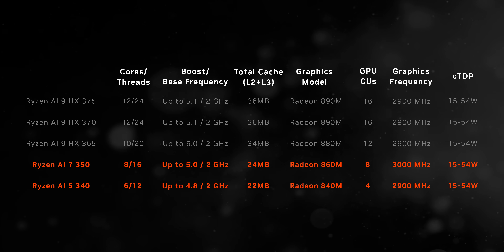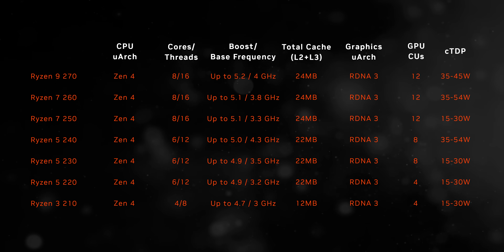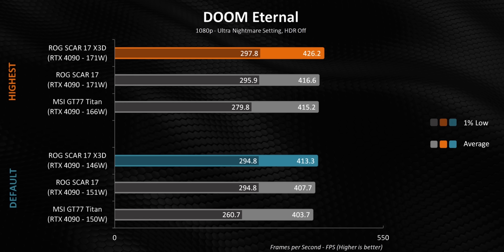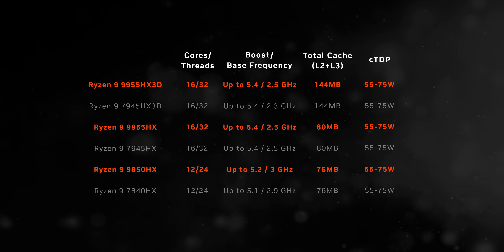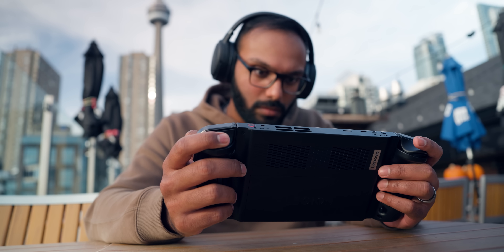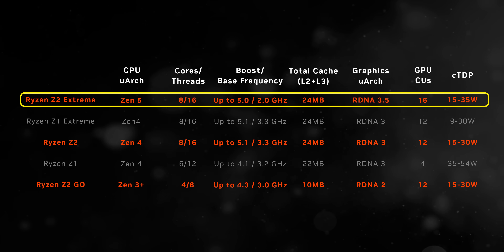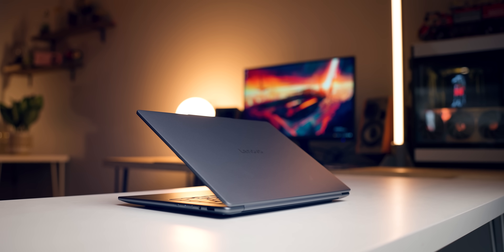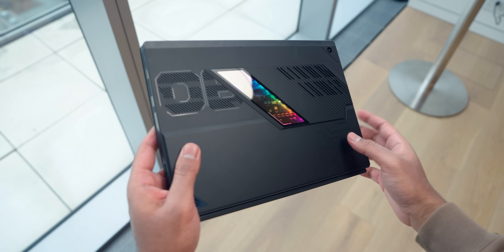AMD Laptops in 2025 - Domination w/ X3D & More!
AMD laptops in 2025 are going to be some of the best laptops for gaming, productivity, battery life and more.  So let's explain all of their new laptop CPUs like the 9955HX3D (Fire Range), Ryzen Ai Max (STRIX Halo) Ryzen Ai 7 & Ryzen Ai 5 (Krakan Point), Ryzen Z2 for gaming handhelds, and the Ryzen 200 series.

TIMESTAMPS:
0:00 - Potential AMD Domination
0:24 - Zen 5 for BUDGET LAPTOPS!
1:58 - Rebranding Again...
3:17 - INSANE Gaming Laptop CPUs
4:30 - Ryzen 9 HX Specs (& X3D!)
5:50 - Ryzen Z2 Supercharges Gaming Handhelds (Sorta)
7:52 - This CPU can to EVERYTHING - Ryzen Ai Max
10:00 - AMD has a HUGE Chance Here